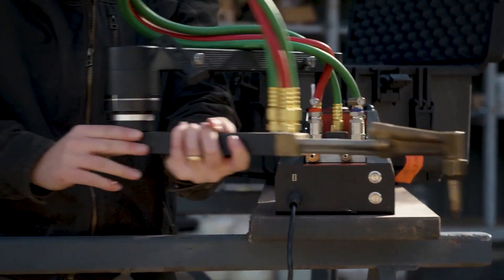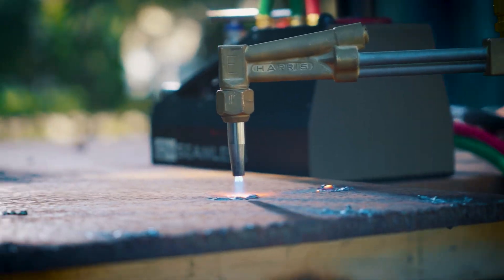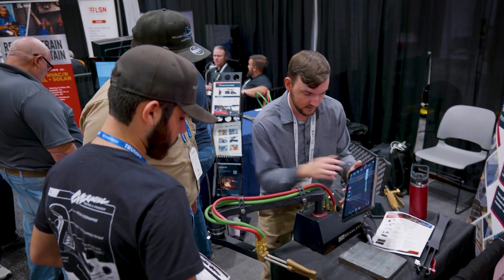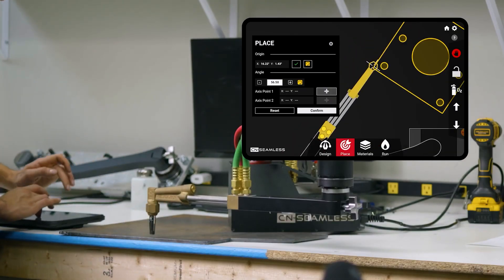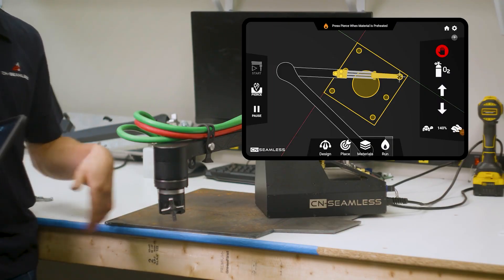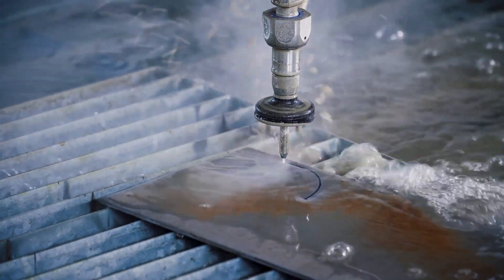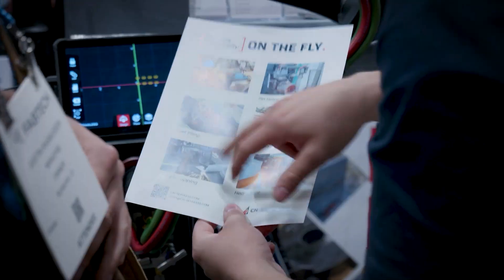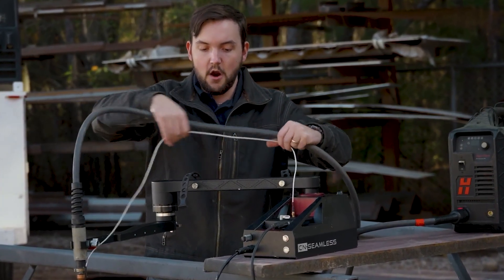Should You Buy a Portable CNC Machine?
If you're cutting parts by hand for the love of the game, this video might not be for you.

If you're only cutting long straight lines you probably only need a track torch.

And if you're in a shop setting with plenty of space and stick to high volume, pre-designed cut files, there's hundreds of plasma and burn tables out there that would suit your needs.

If you find yourself reaching for a hand torch because it's faster than outsourcing or programming a CNC table, if you spend hours on making cardboard templates, if you find yourself making cuts on material that can't easily be moved to a CNC table, or if you wish you could have the capability of a CNC table but you don't have the space, a portable CNC machine might be right for you.

There are a few different options for portable CNC machines, and it's up to you to decide which factors are most important when conducting your research.

If capability, ease of use, and support are your among your top priorities, we strongly encourage you to take a look at the Mach 1.

The Mach 1 is unquestionably the most capable portable CNC machine on the market.
- It has a 68" diameter cutting range.
- Supports plasma cutting and oxy-fuel cutting, allowing you to go from thin gauge to 12" thick plate in a matter of seconds.
- It's less than 25 pounds, meaning it can mount vertically/upside down with the electromagnetic base.
- The included software gives you absolute control over the machine.

Ease of use is more subjective, but with our operators ranging from 16-70 years old, we can confidently say if you know how to use an iPhone you can operate this machine. You can import .dxf files, create designs from scratch using the touchscreen CAD software we developed, or you can use the machine to collaboratively trace existing paths and convert them to designs.

Customers have access to unlimited virtual training where we screenshare the software, have live cameras set up running a Mach 1, and can help problem solve specific applications that we may have never even thought of.

The Mach 1 comes standard with a 5 year warranty because it's a premium product that we have the utmost confidence in. Any necessary service is quick to conduct at our facility in Raleigh, NC because a lightweight and compact machine is so easy to ship.